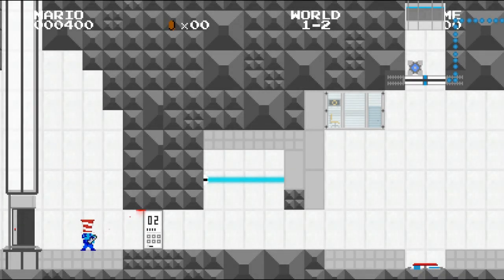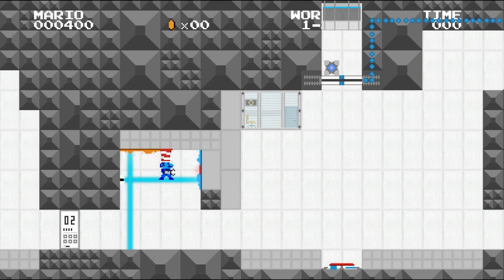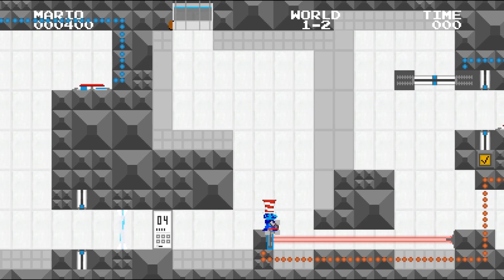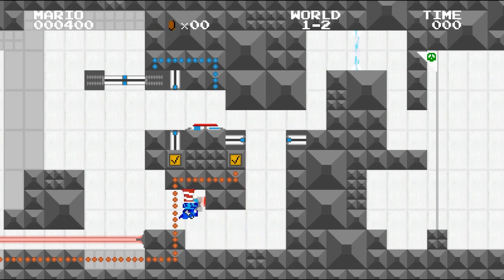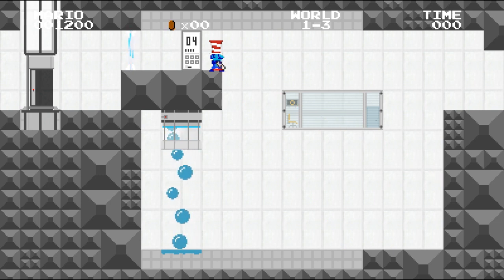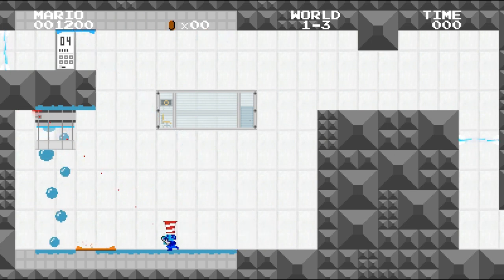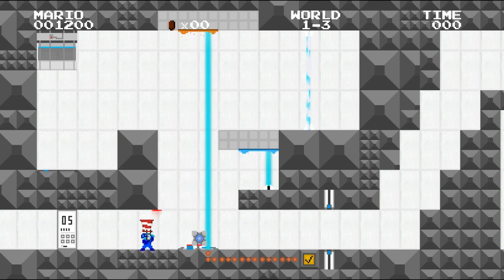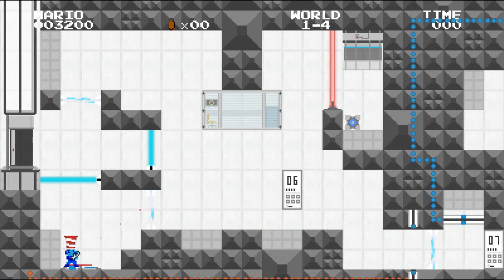Let's Play Mari0: Rage Crash - Part 2